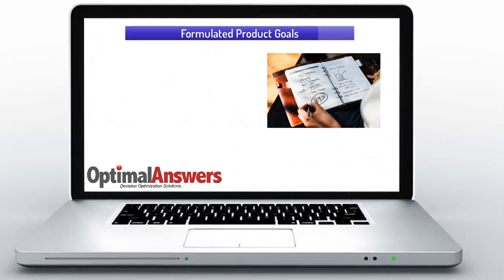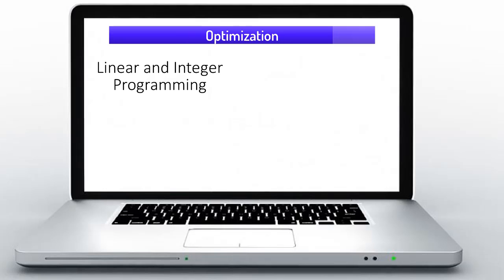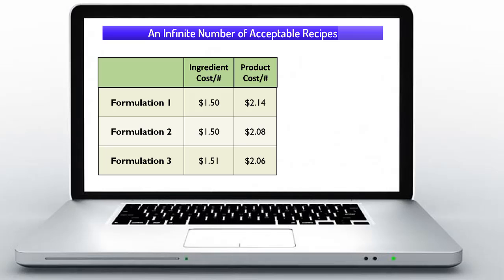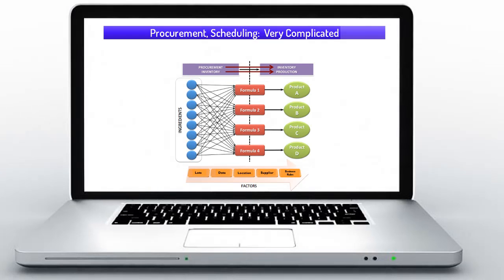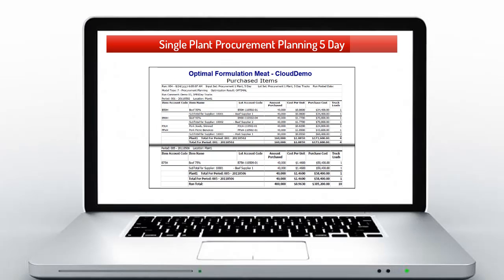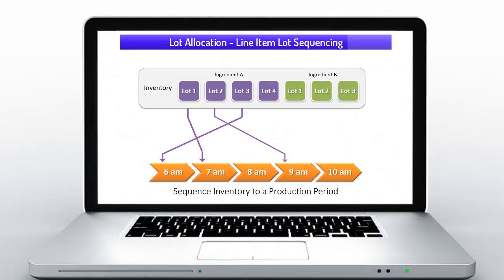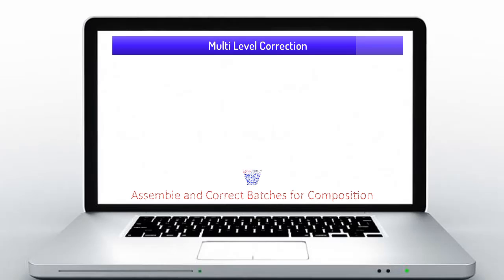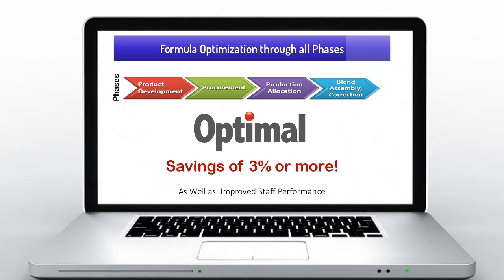Optimal Formulation™ Overview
This video discusses the complexity of formulation and introduces how Optimal Formulation™ uniquely enables you to achieve measurable savings of 3% or more in formulation that helps you better manage your supply chain and better perform materials management.